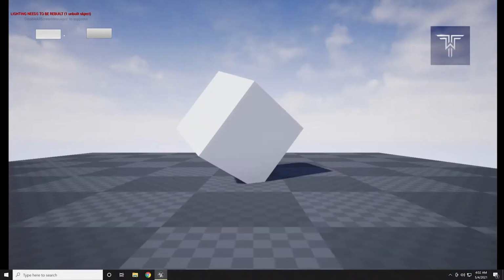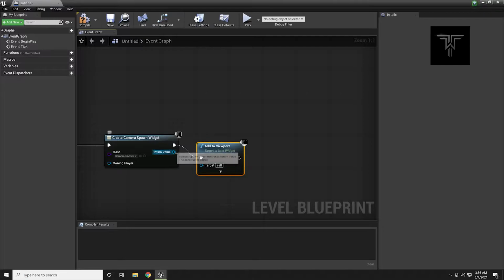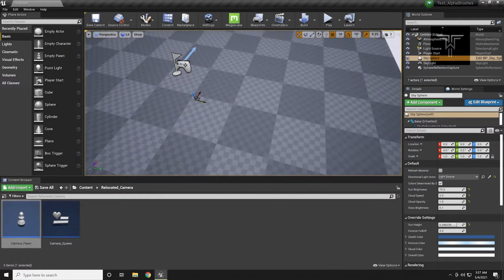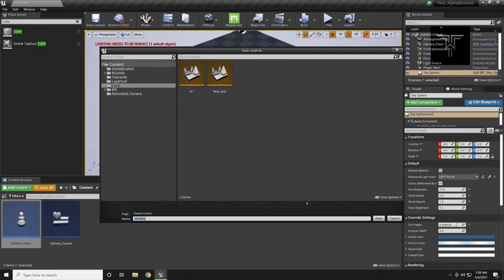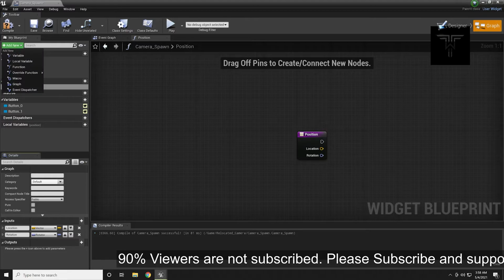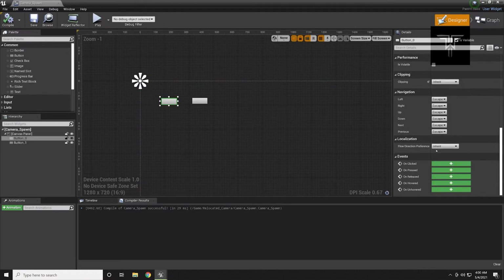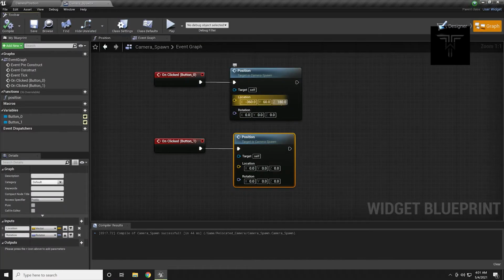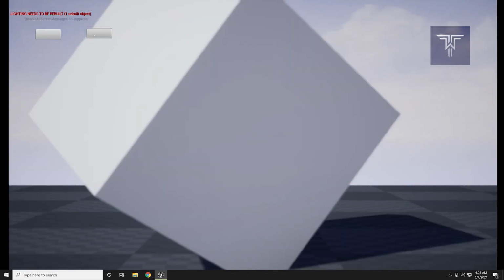Spawn Camera Actor At Any Location By Widget UMG Buttons - Unreal Engine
Figured out the most simplistic system for spawning anything at any location.